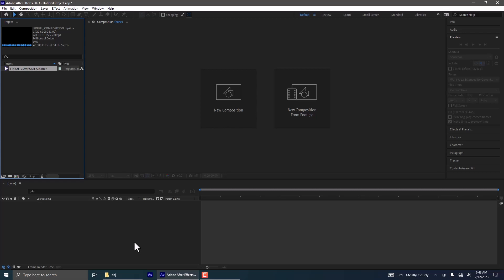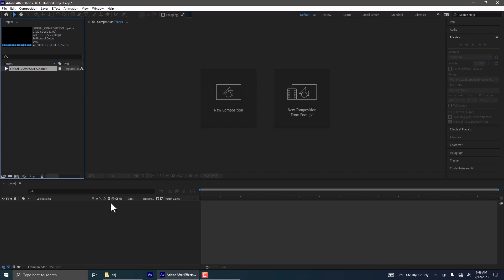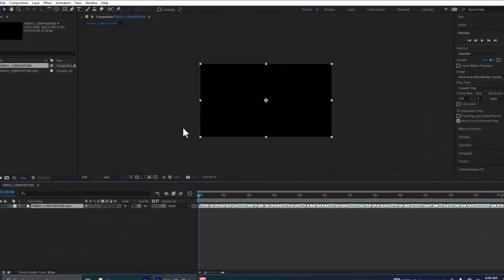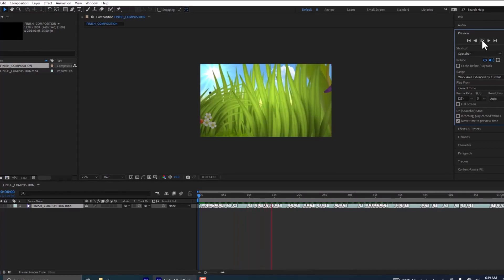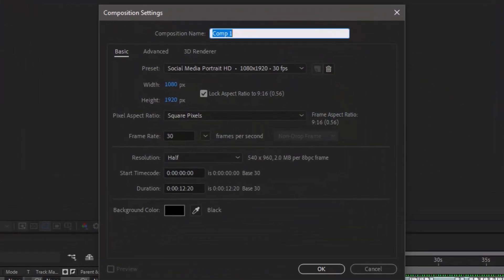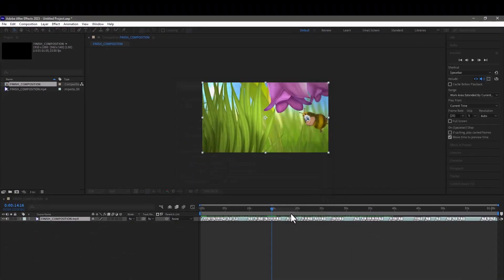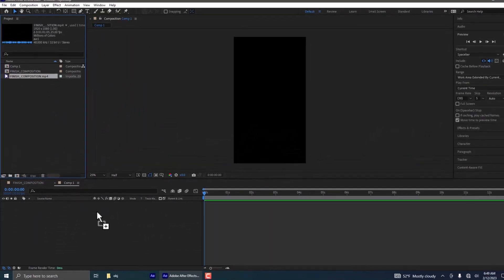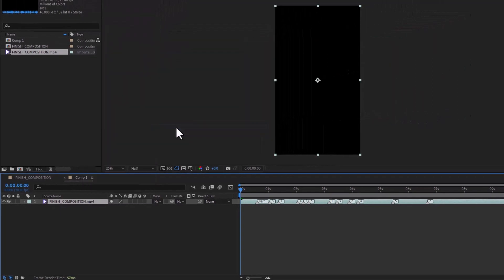Resizing A Video To A Perfect Social Media Video In AfterEffect 2023 |Quick Tip💡|ReadyToPost AE2023